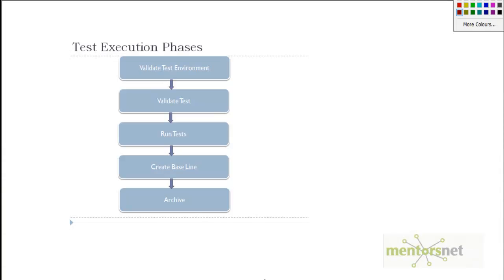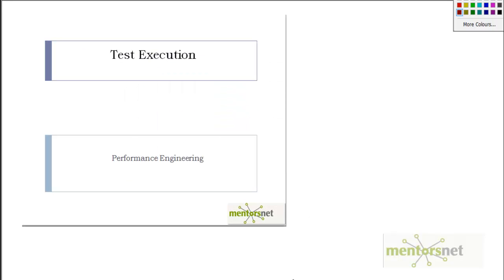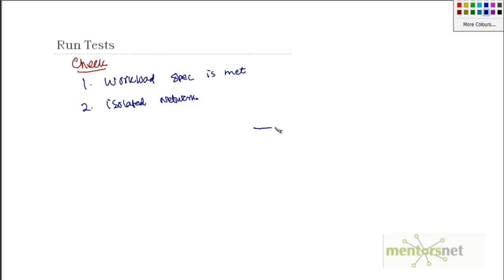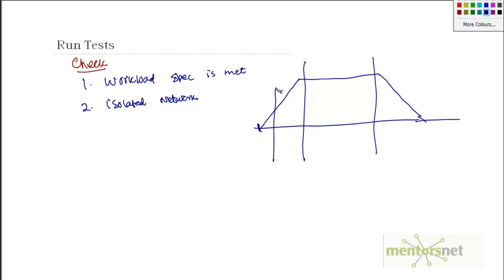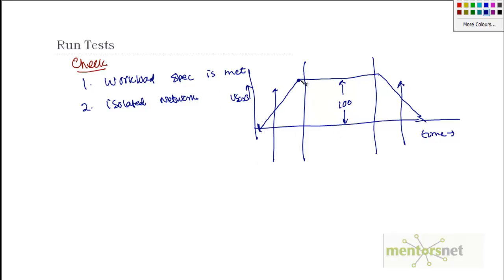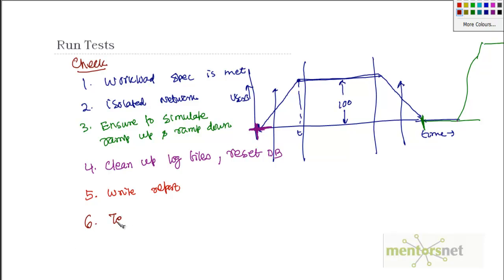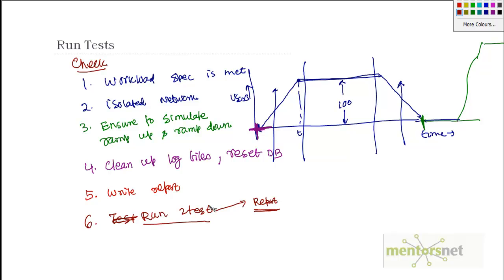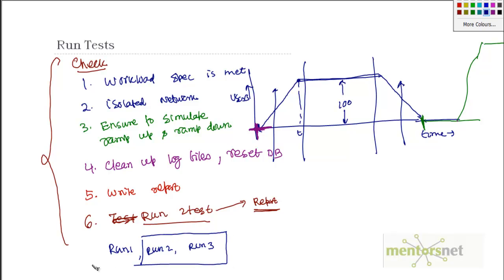29 Running tests